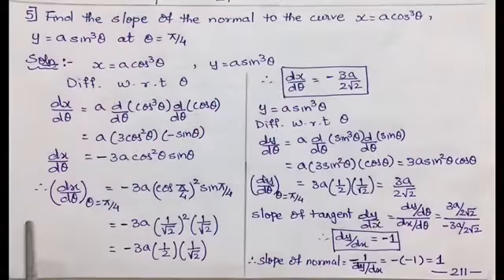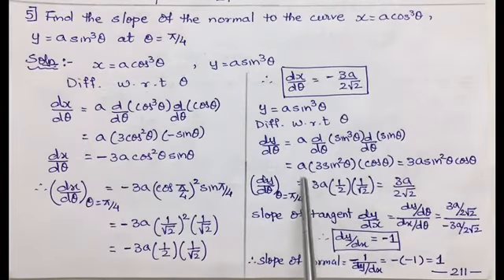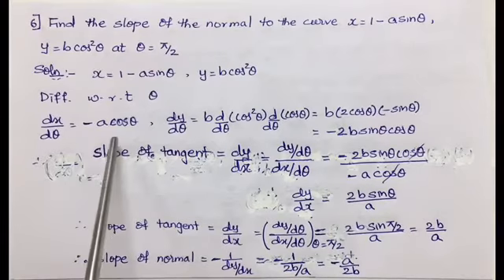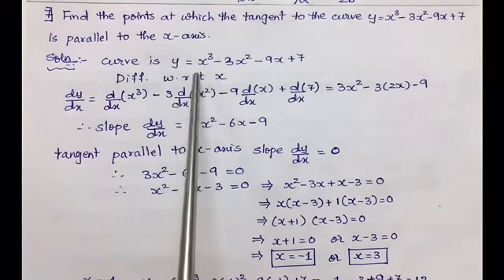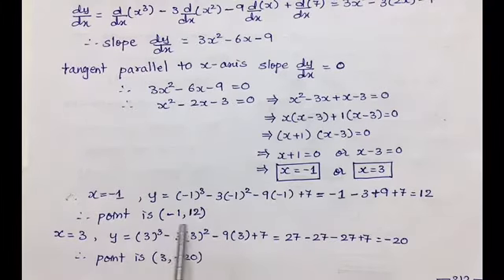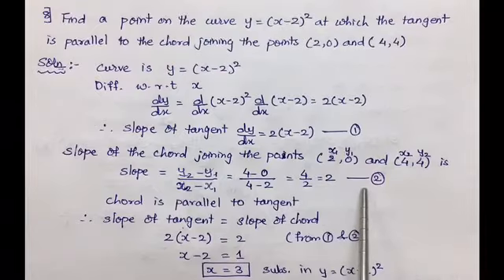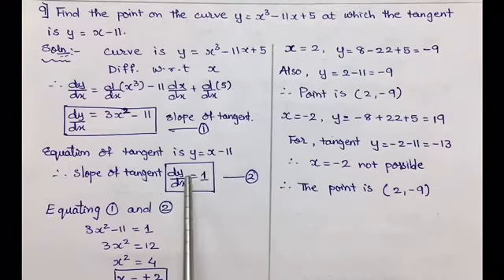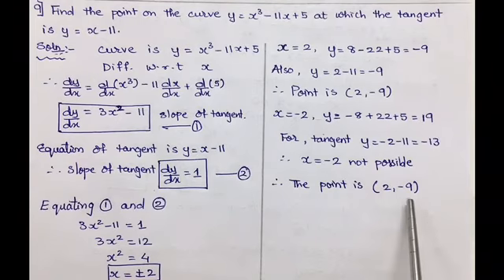Class:12Sci Maths (NCERT) Ch.6 Exercise 6.3 Examples 5-9